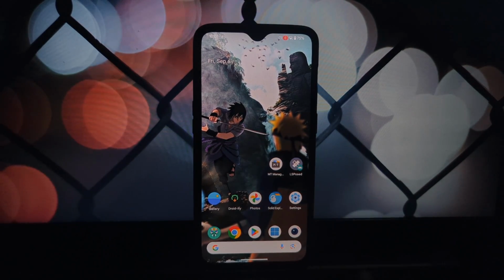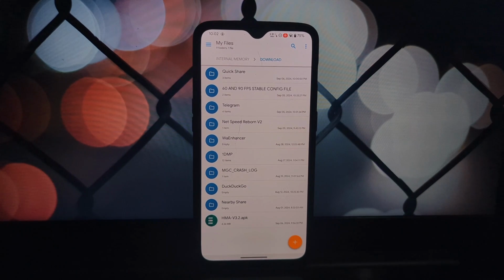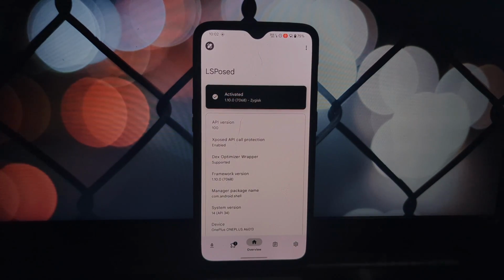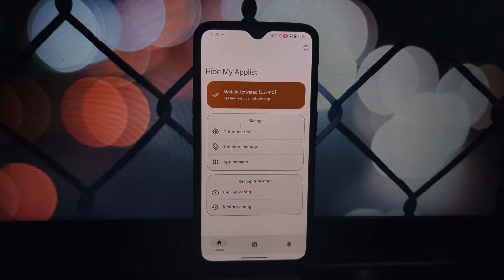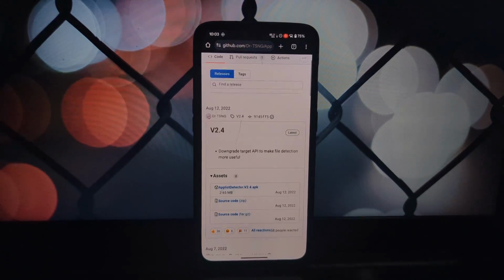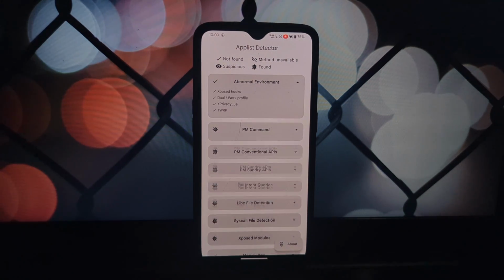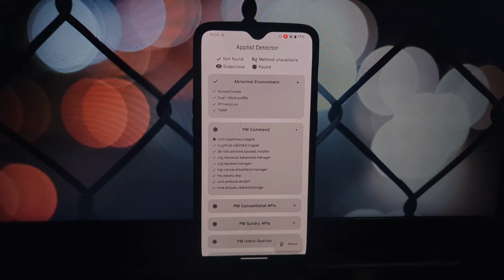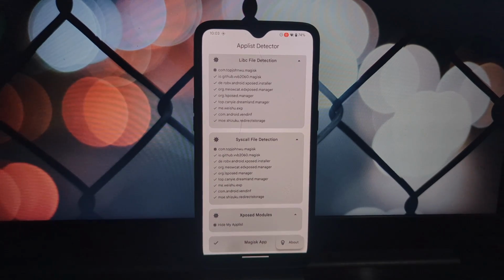Magisk Module: Hide My Applist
Discover how to protect your privacy and keep your apps hidden with Hide My Applist! This comprehensive tutorial guides you through the installation and usage of this powerful Magisk module. Learn how to conceal sensitive apps from detection, prevent root detection on banking apps, and enjoy customizable features like night mode and custom themes. Whether you're a privacy enthusiast or a tech-savvy user, Hide My Applist is a must-have tool for your Android device.